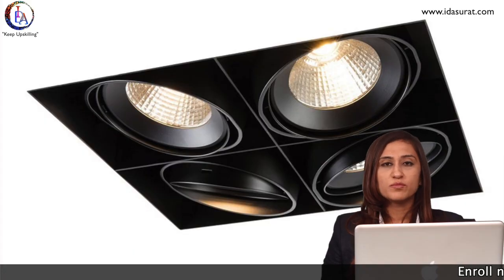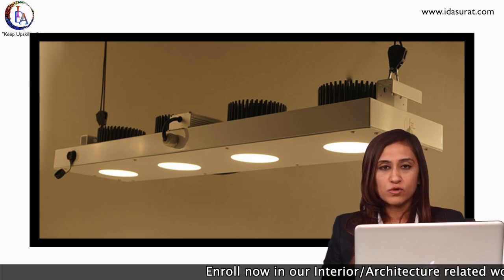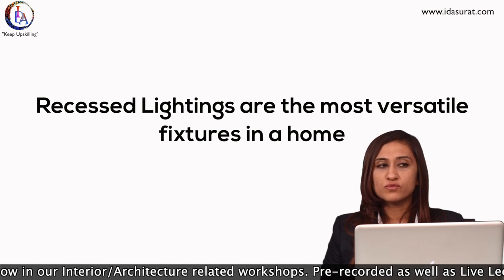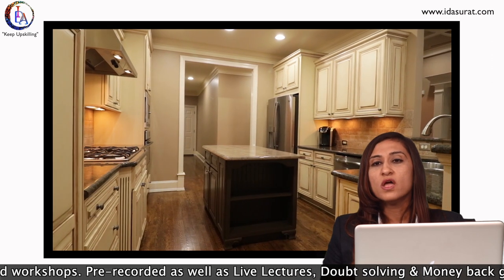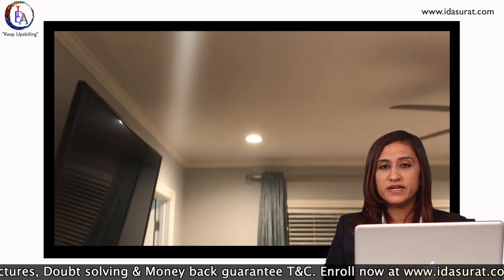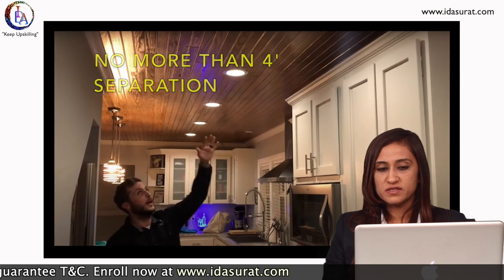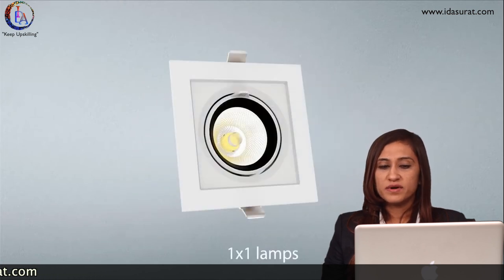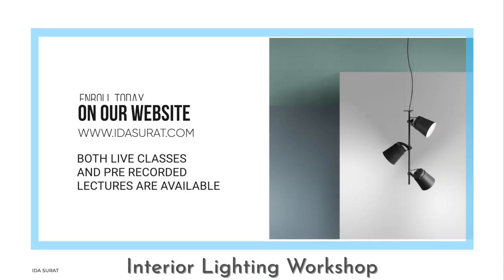What is recessed multiple spotlights ?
"This video is part of our Online Course Interior Lighting"

You can enroll in any of Interior , Fashion, Art and Design related courses

Learn Fashion Designing Short Term/Long term Course Online
Learn Interior Designing Short Term //Long term Course Online
Certified Courses
Campus | Online Courses

Indiana Design Academy
207-12/J9 High Street,Near LP Savani School,
Vesu ,Surat
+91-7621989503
Admission OPEN
Fashion Designing
Interior Designing
Professional Makeup Artist Course
Teaser of our Workshop "Kitchen Designing"

Certified Courses
Campus | Online Courses

Indiana Design Academy
207-12/J9 High Street,Near LP Savani School,
Vesu ,Surat
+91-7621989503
Admission OPEN
Fashion Designing
Interior Designing